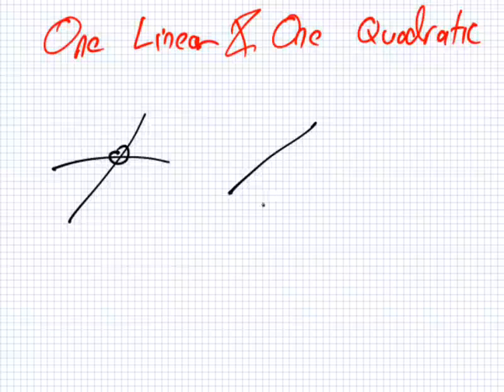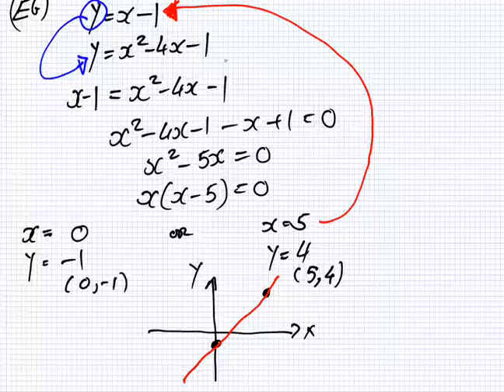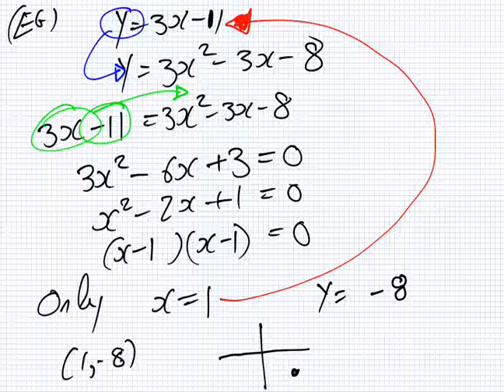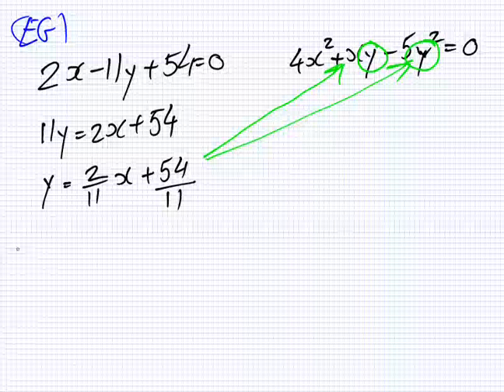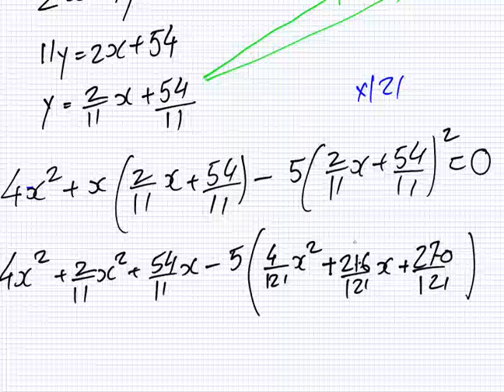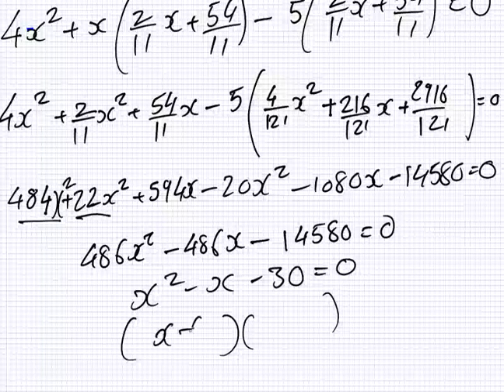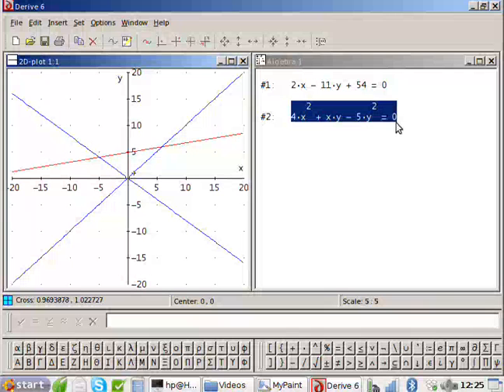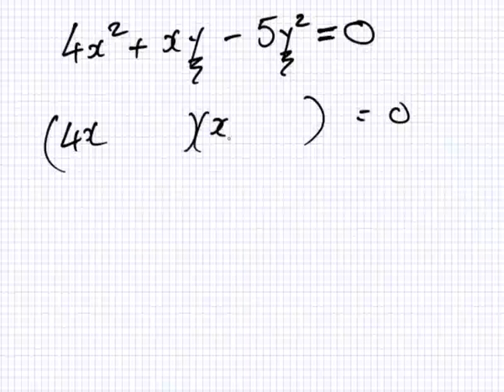Half Maths | Lesson | Algebra | One Linear and One Quadratic | NCUK.mp4